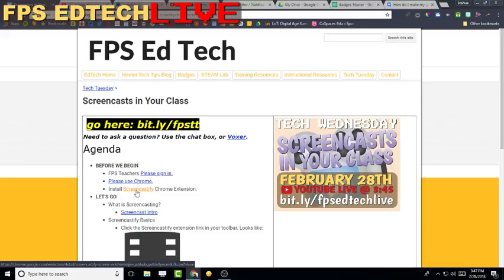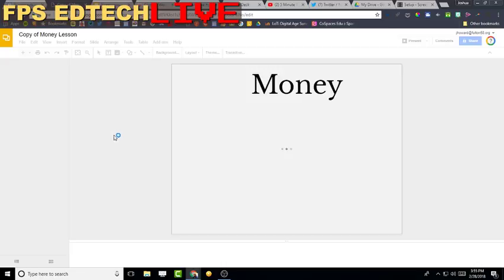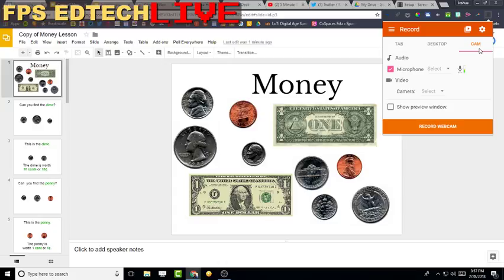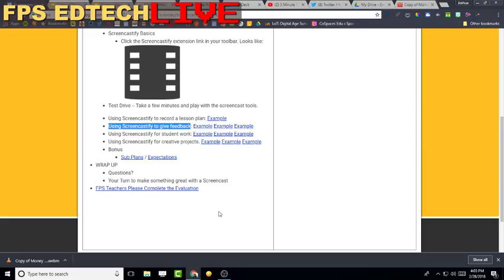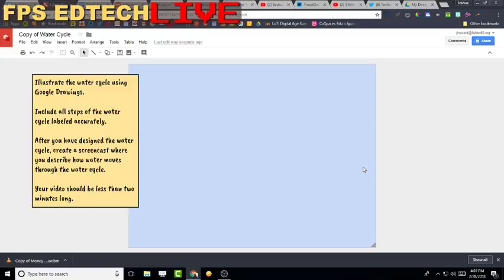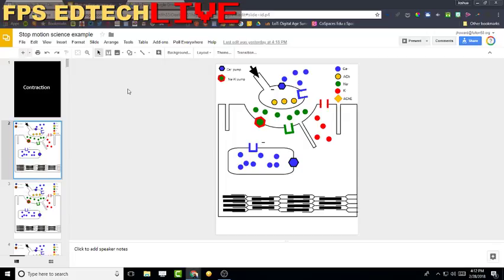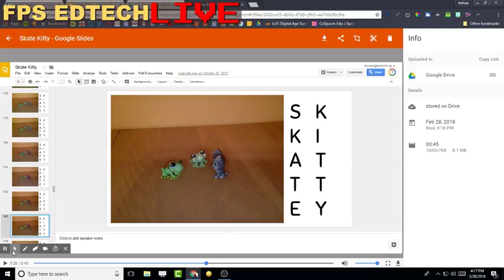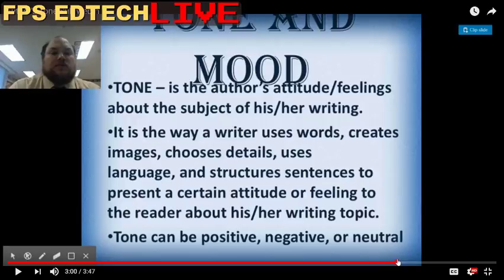FPS Ed Tech Live - Screencasts in Your Class 2/28/18